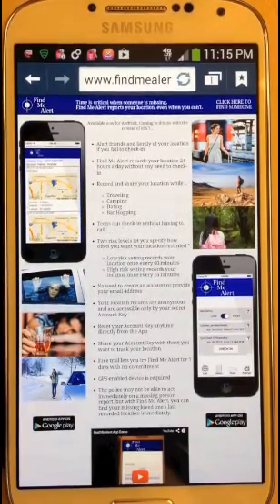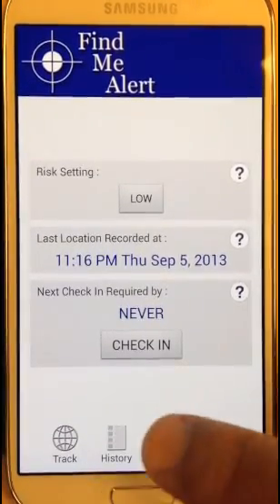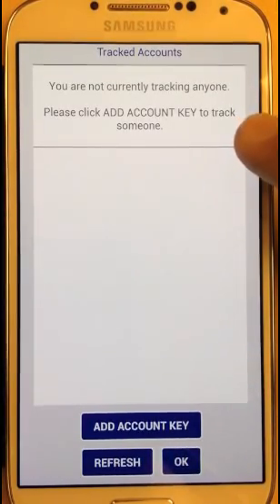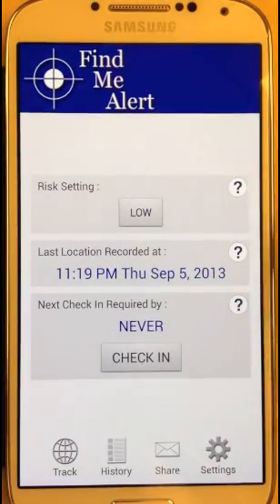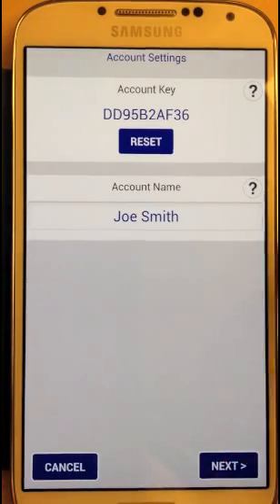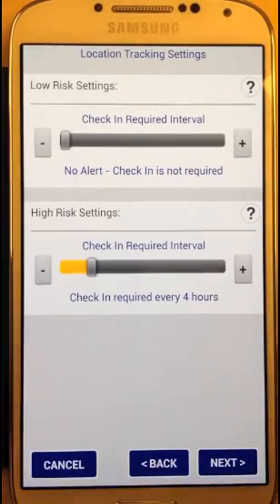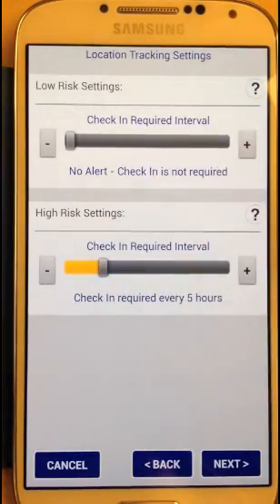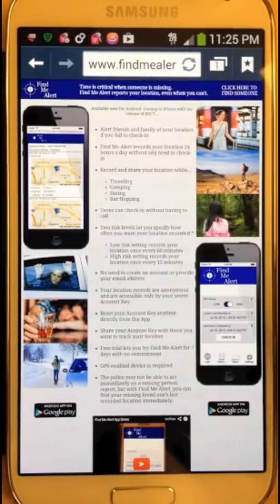Find Me Alert - Family Safety Mobile App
Time is critical when someone is missing. Find Me Alert reports your location, even when you can't.